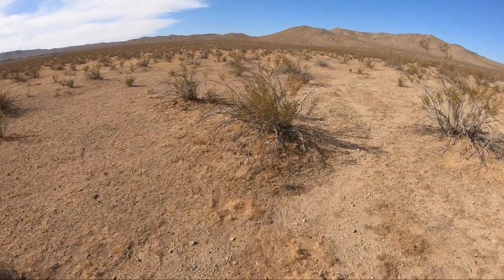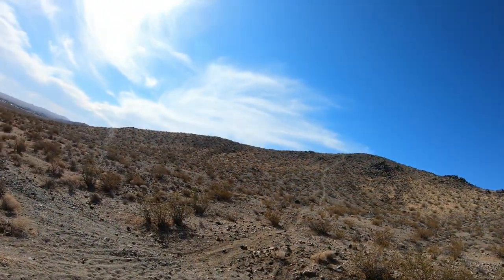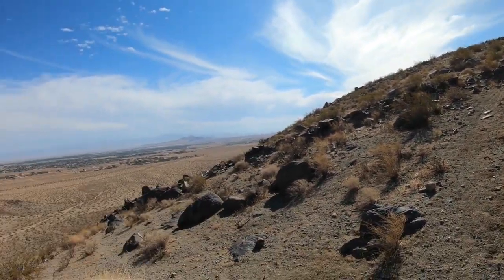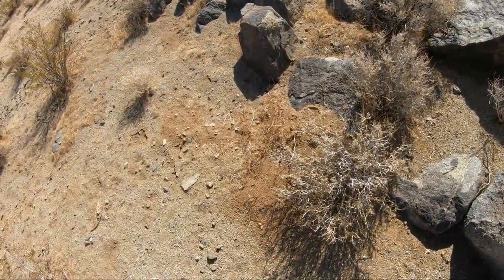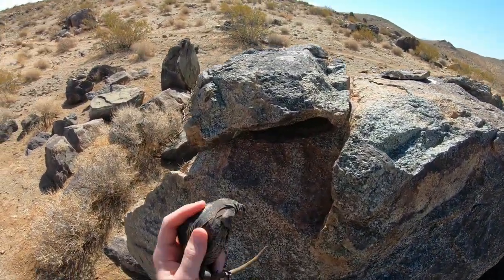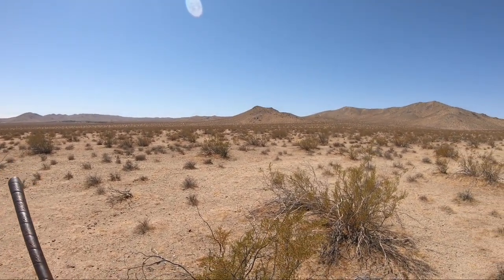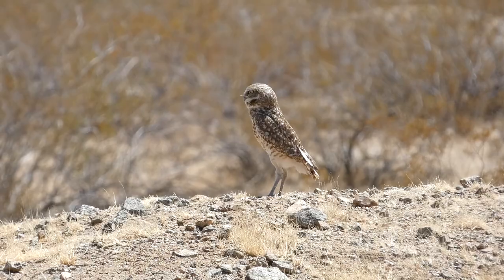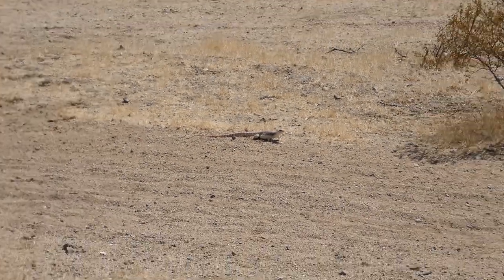Back to the Mojave Desert Part 1... HIKING THE DESERT IN SEARCH FOR LIZARDS, UNEXPECTED FIND!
I'm back in the Mojave Desert! I haven't been back since I left three plus years ago. It is one of my favorite, if not my favorite, herping places to be. My wife and I came back to visit some friends and to also do some herping while we were in town.

I went hiking at one my favorite spots to hike. At this one location, I have seen gopher snakes, Sidewinder Rattlesnakes, Desert Patchnose, Whipsnakes, Sideblotch lizards, Yellow Backed Spiny Lizards, Desert Iguanas, Whiptail lizards, Desert Horned Lizards, Chuckwallas, Collard Lizards, zebra tailed lizards, and Leopard Lizards. How many of these will I find this time?!

The photo that I used for this thumbnail was from Istock and does not belong to me